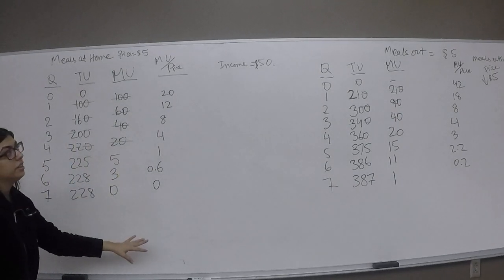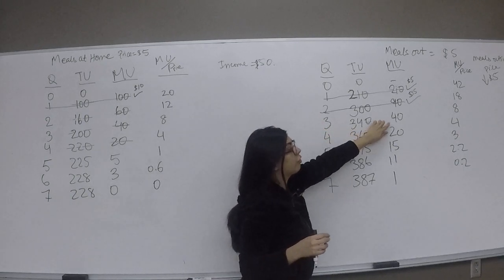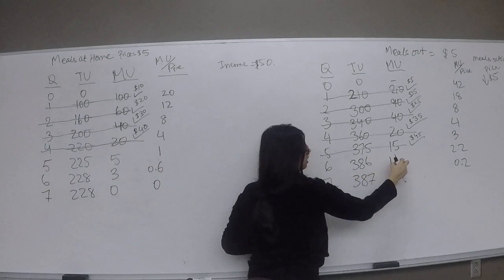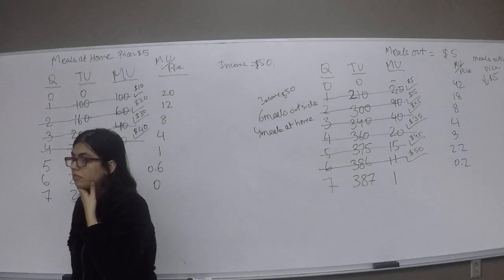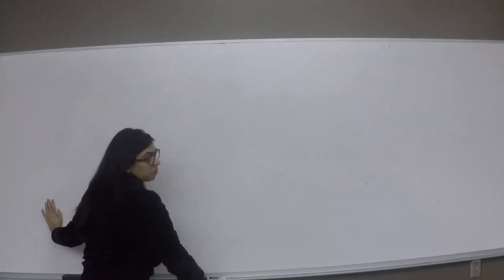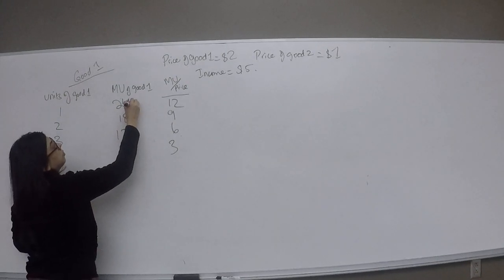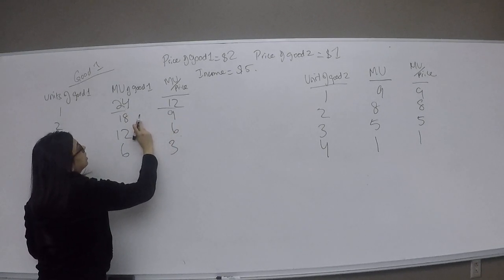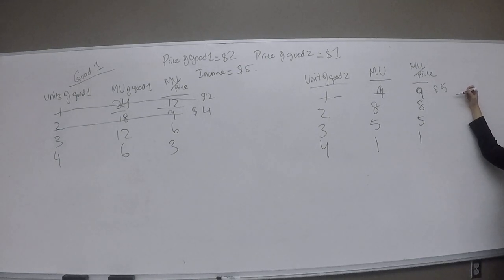Wk9_Lec1_P1/2